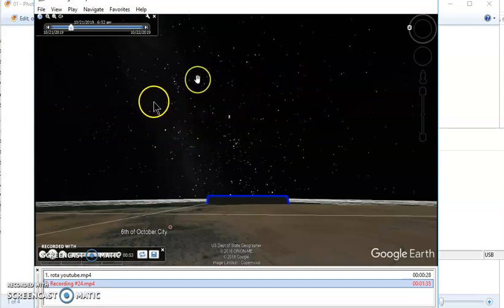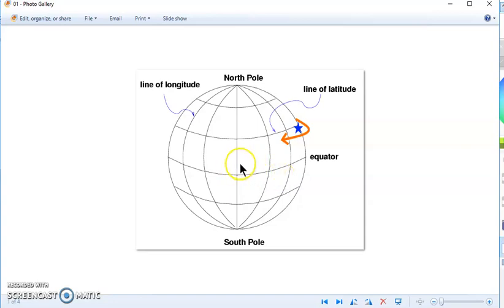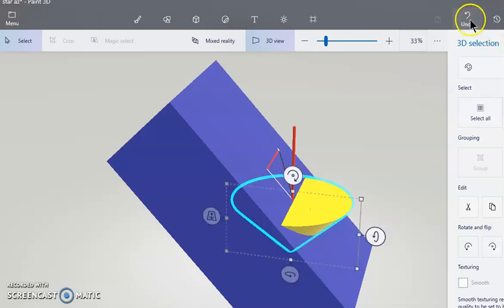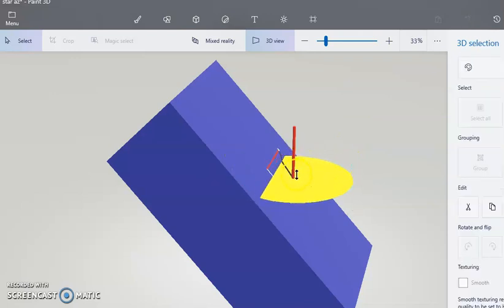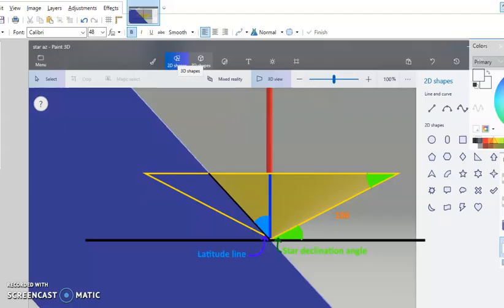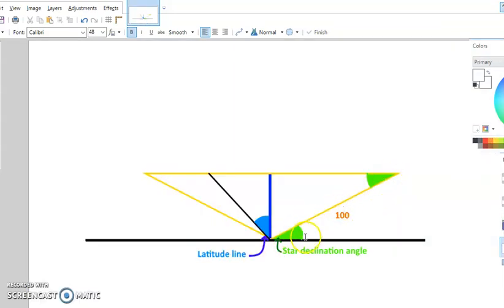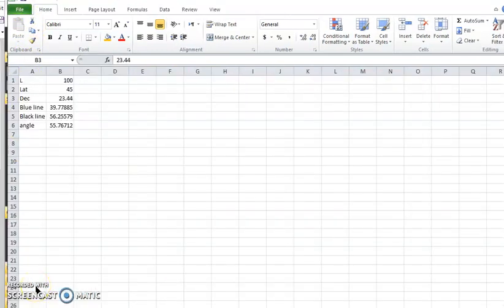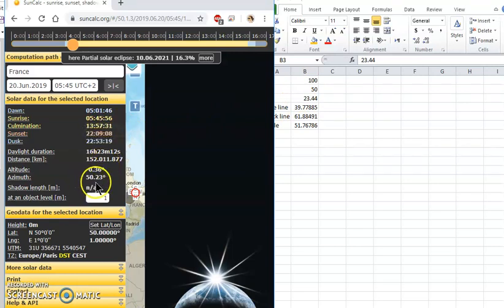Flat earth and calculating star rise azimuth in 3 steps (moon rotation P1/2)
This video is a kind of warm up before venturing into more sophisticated issue, moon face rotation (aka field rotation)